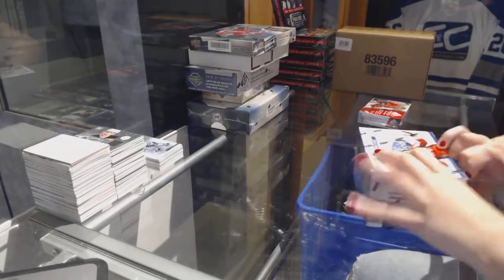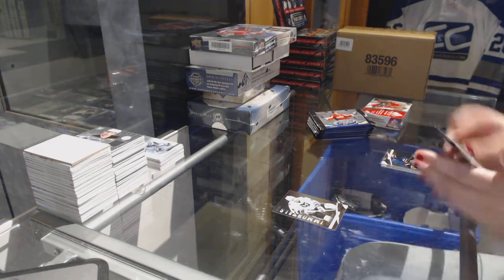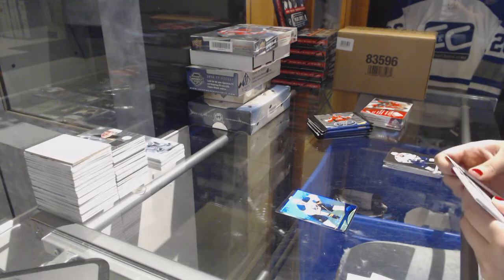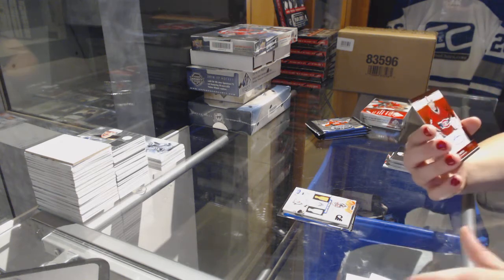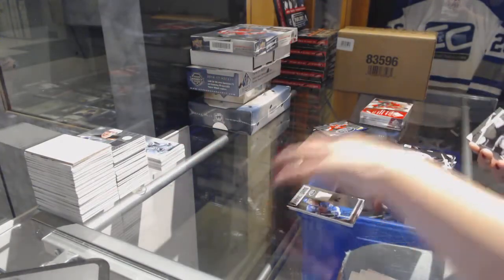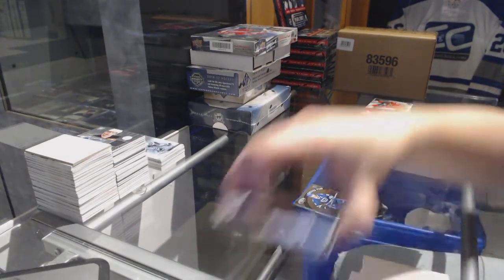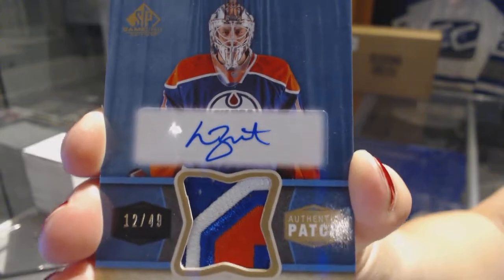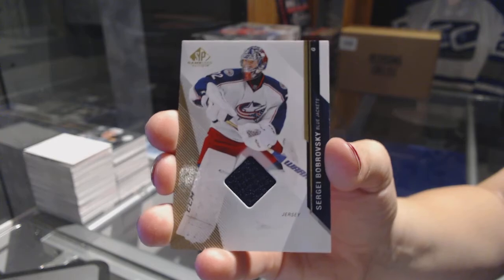12-13 Panini Certified & 14-15 UD SP Game Used Hockey Box Break - C&C GB #7631